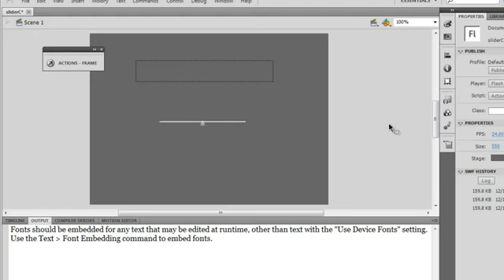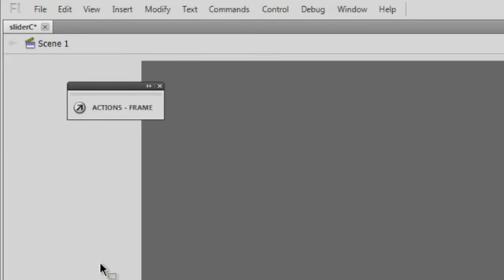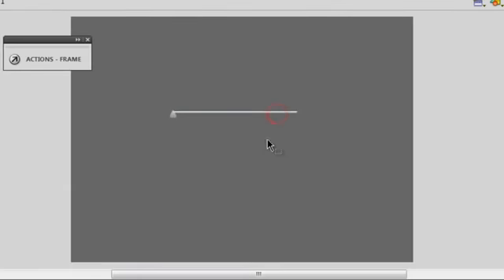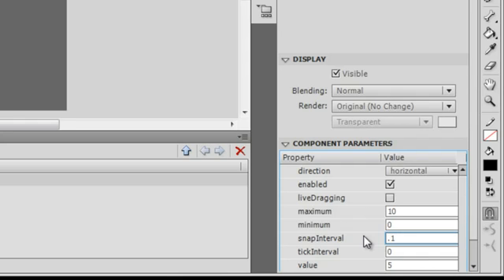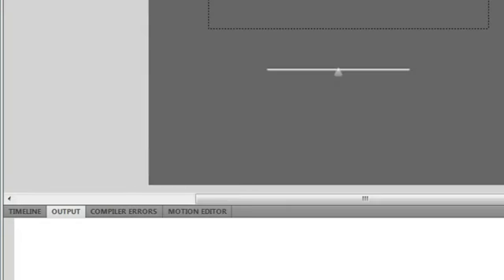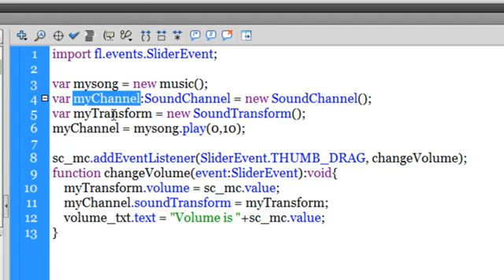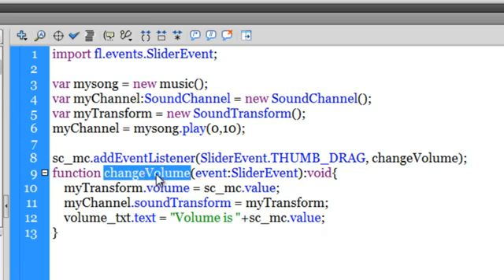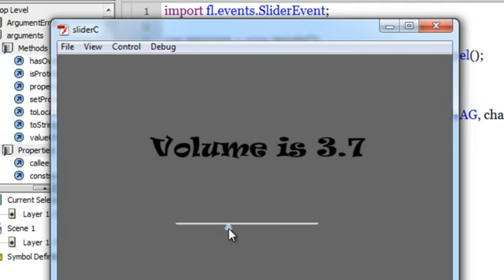13 lines actionscript 3 code firing off a Sound Slider using flash Slider Component